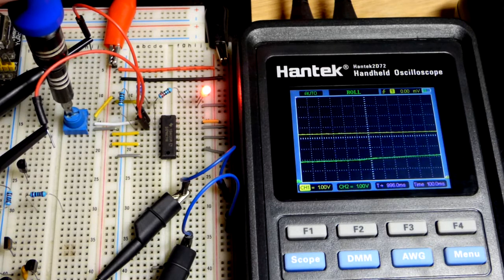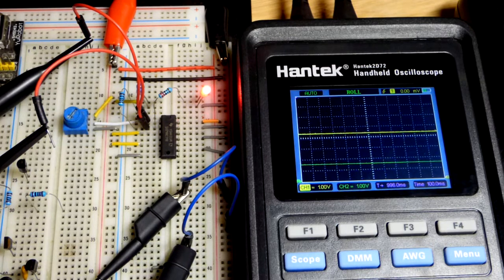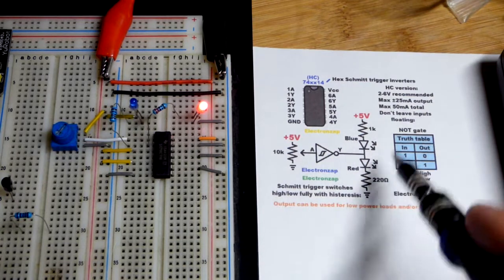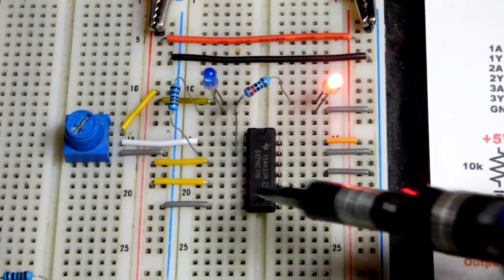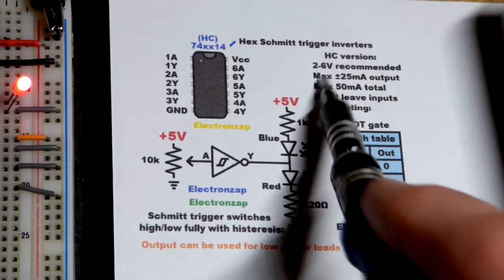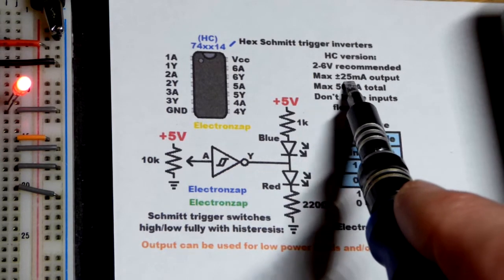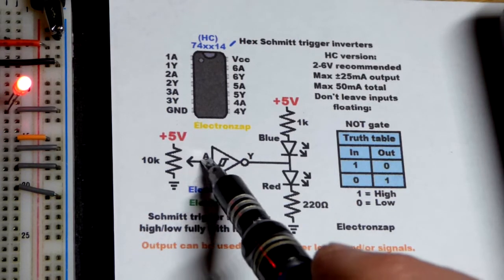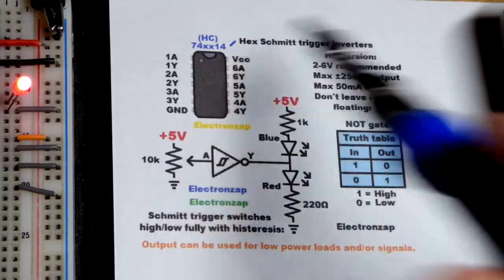7414 NOT Logic gate IC 74HC14 Hex Schmitt Trigger Hex Inverters learning electronics lesson 58